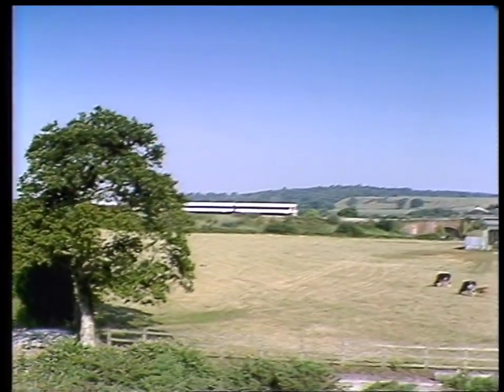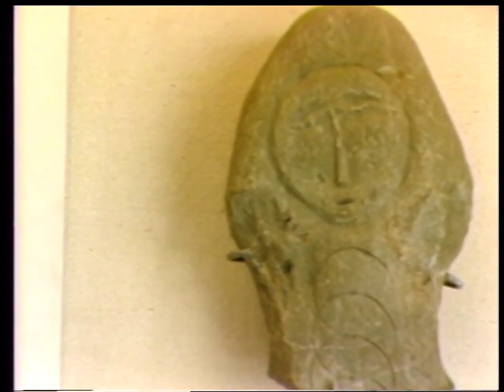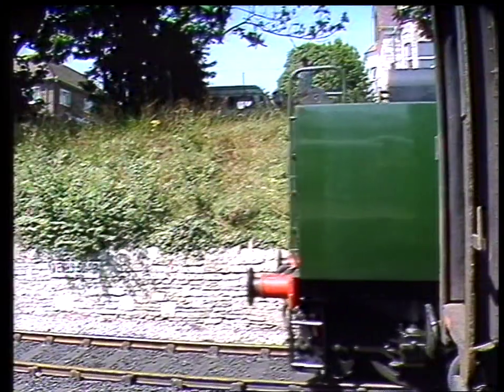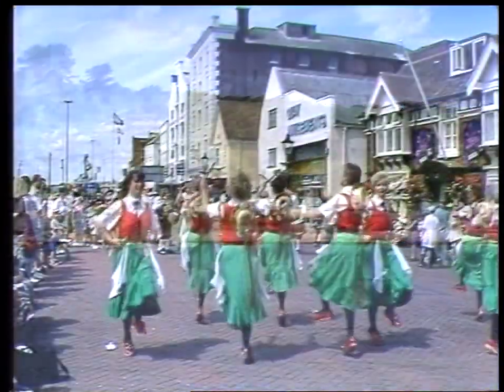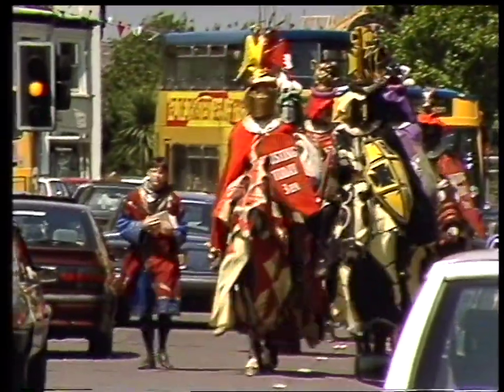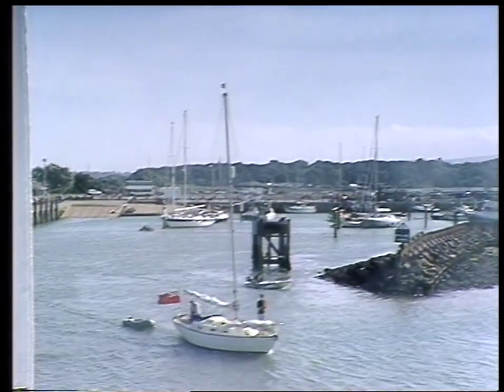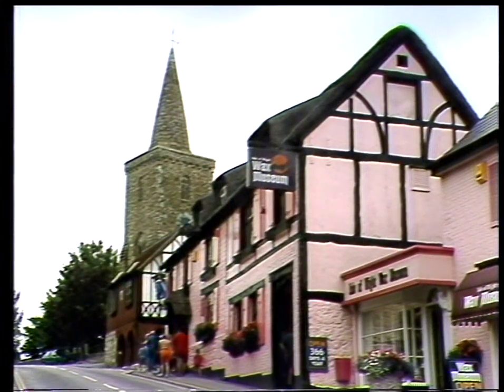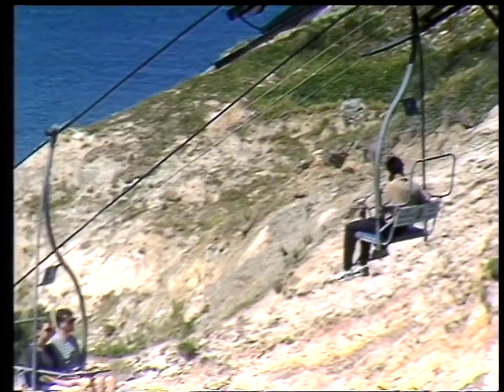British Railway Journeys - Weymouth to the Isle of Wight 1996 50fps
Here is a documentary about British Railway Journeys from Weymouth to the Isle of Wight in full HD 50fps

this video belongs to it's respectful owners.